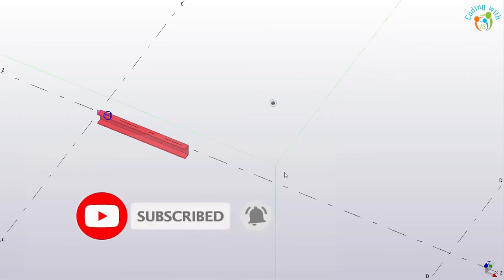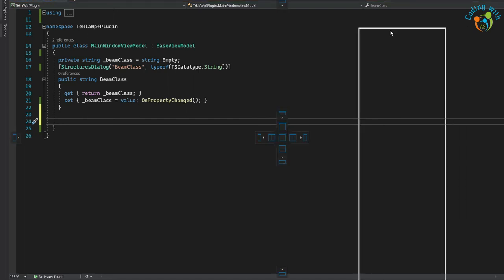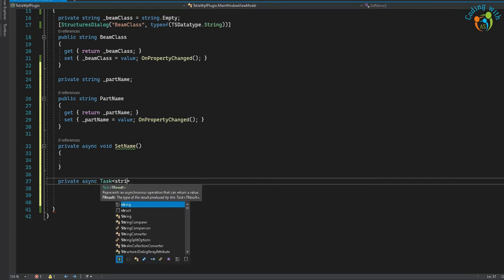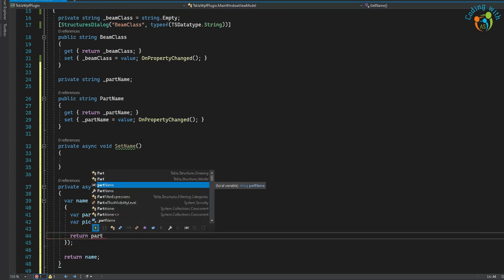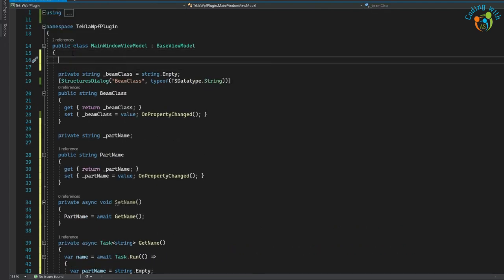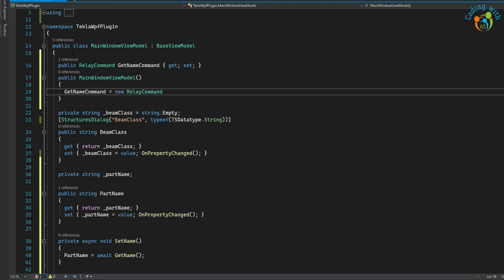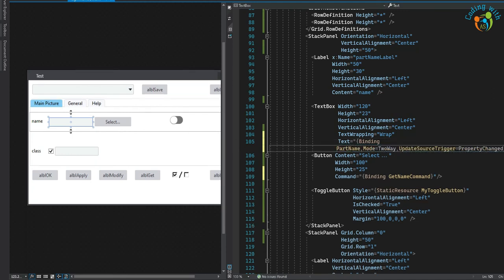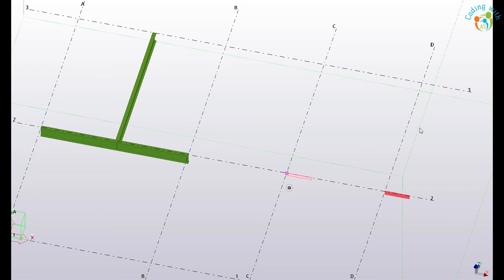C# WPF async-await Relay Command how to use in Tekla Structures WPF Plugin | TS Open API [ Part 2 ]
download the example project from GitHub.